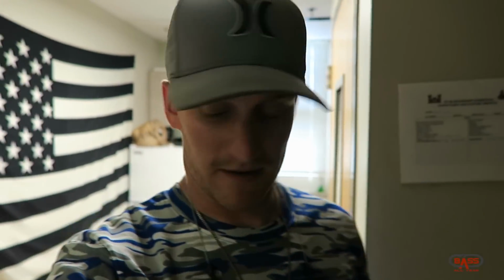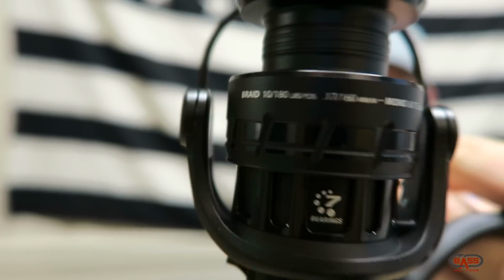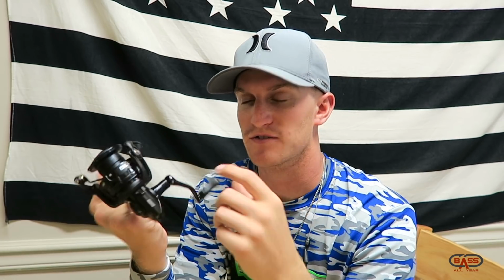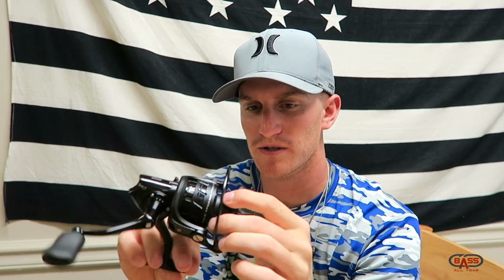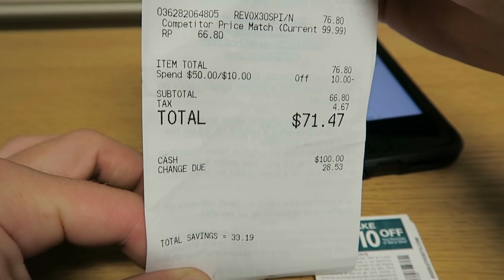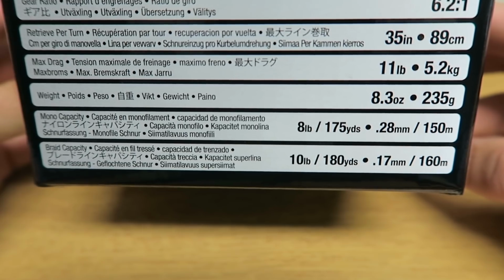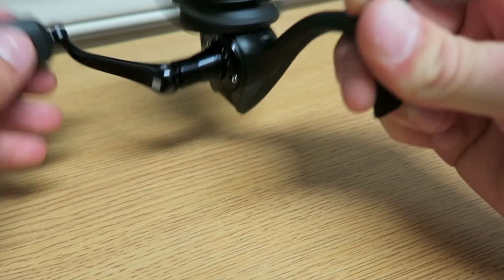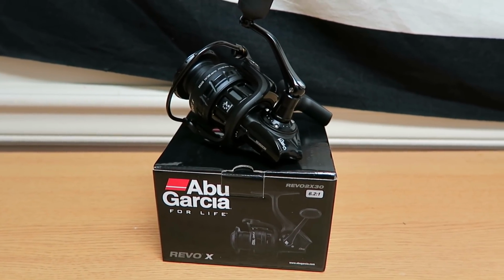The BEST Spinning Reel UNDER $100!!!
Abu Garcia has made quality products for decades now, and introducing a new spinning reel to my arsenal is exciting. The Revo X is an impressive reel.. and with a $99 price tag it can't be beat!
Here on the bassallyear channel, aside from getting on the lake and filming bass fishing videos, I'll film Tackle Unboxings, Fishing Reviews, Rod, Reels, Lures, you name it, I try it and review it.